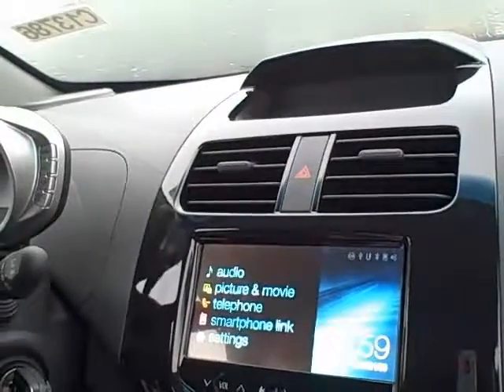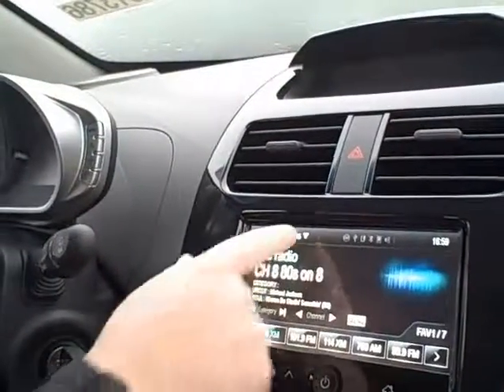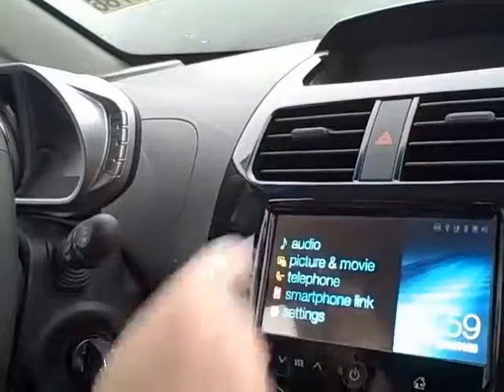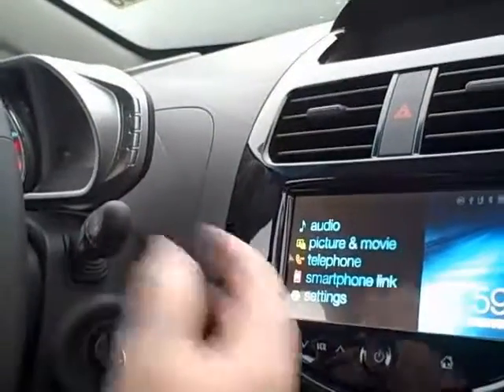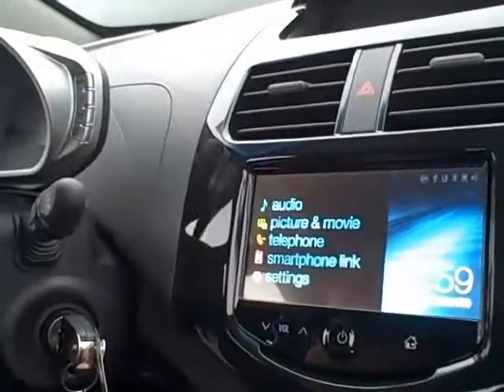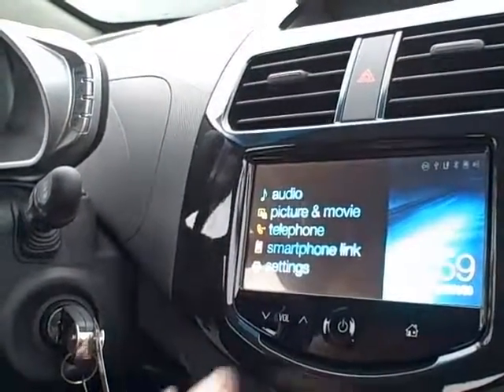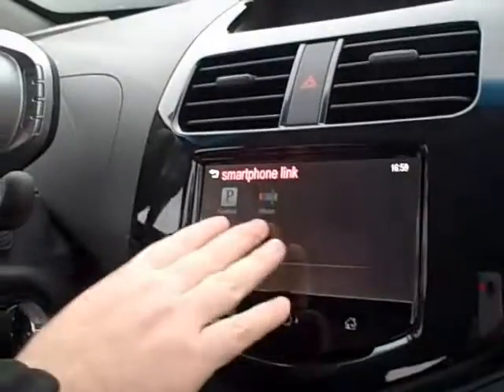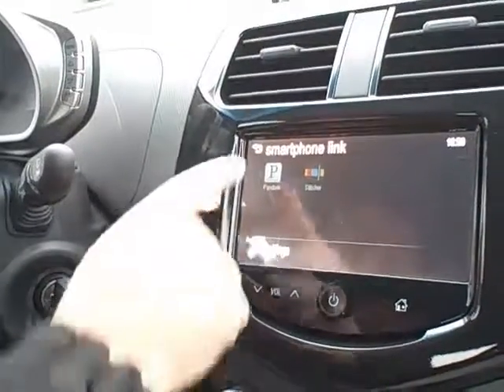How To: Program Your Radio in the 2013 Chevy Spark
Tim Best from Hare Chevrolet shows you how to program your radio in the 2013 Chevrolet Spark!